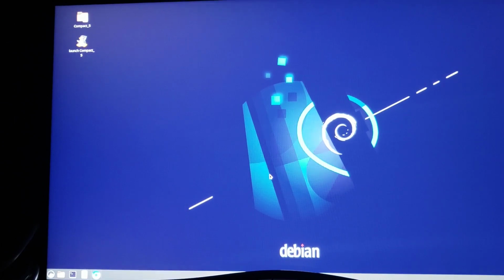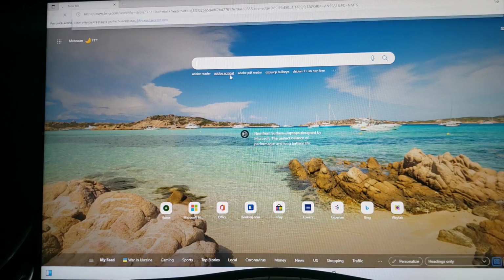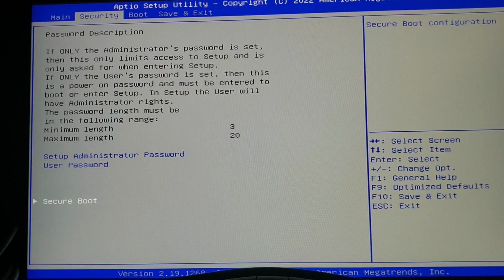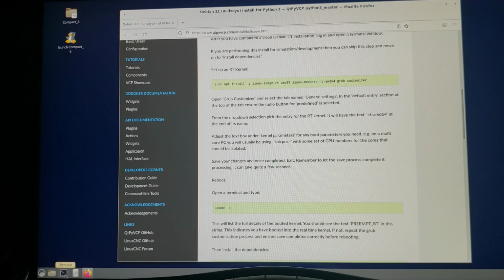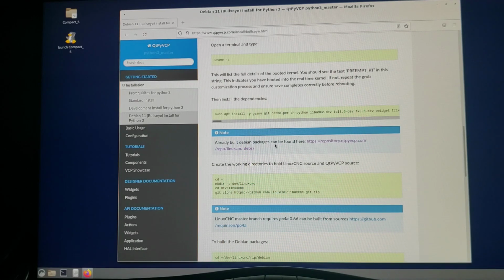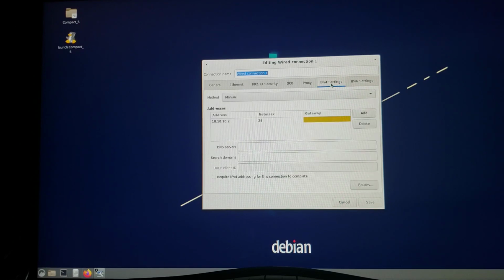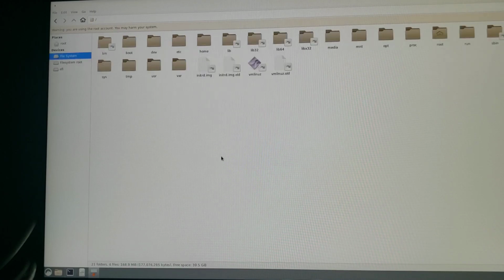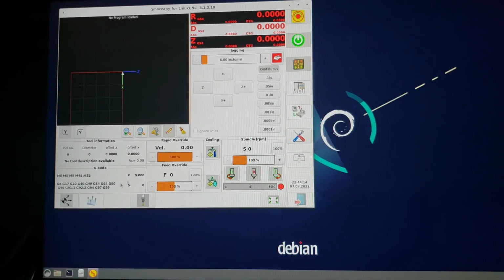Installing Debian Bullseye and LinuxCNC 2.9.0pre on Coofun GK41 mini-PC for Mesa 7i96S, step by step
For all of you needing to install LinuxCNC 2.9.0pre for your 7i96s cards to work properly, here ya go! :)